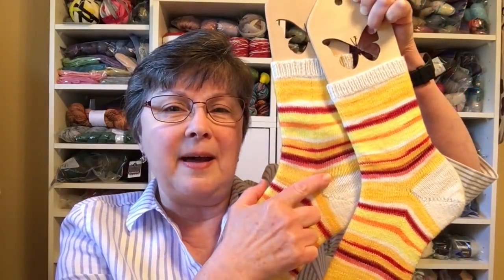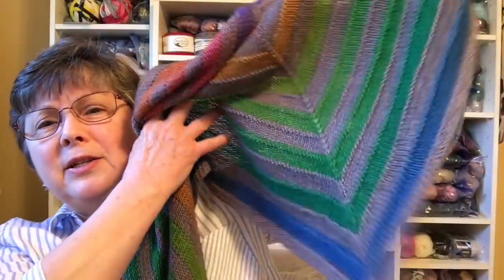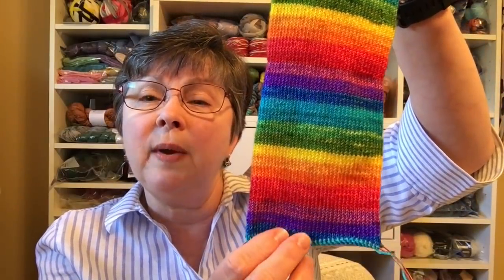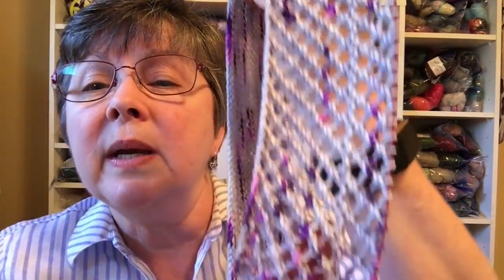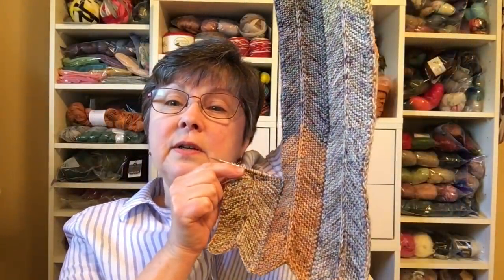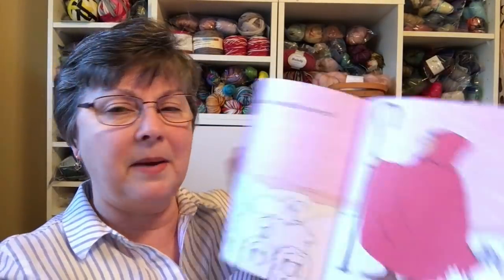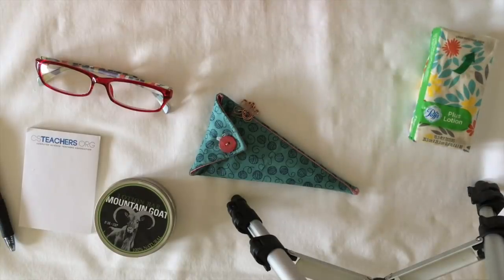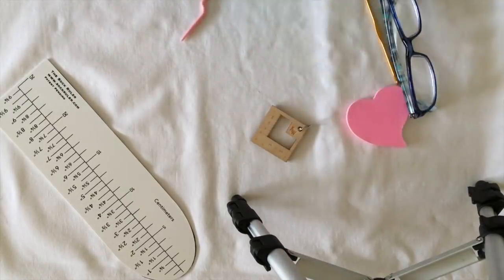In a PIckle Knitting - Episode 33 In Which Charlie Gets a Cloak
This video is about knitting and a fiber-related children's literature book.
Show notes for Episode 33 “In Which Charlie Gets a Cloak”. March 7, 2019

Patterns-
Dish Cloths

Podcasts mentioned
The Knit Girllls (Hosts of SSK Retreat)
SSK

Yarns
Desert Vista Dyeworks

Children’s book-
Charlie Needs a Cloak by Tomie dePaola

Project Bags
Whimzee Stitches